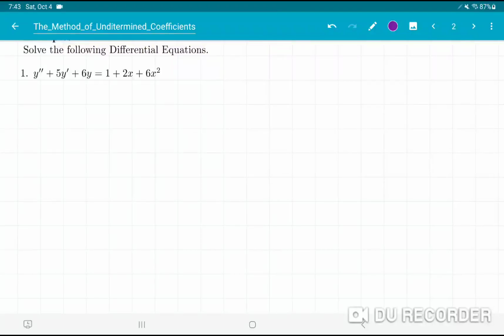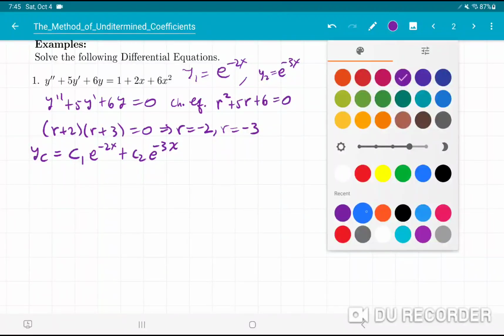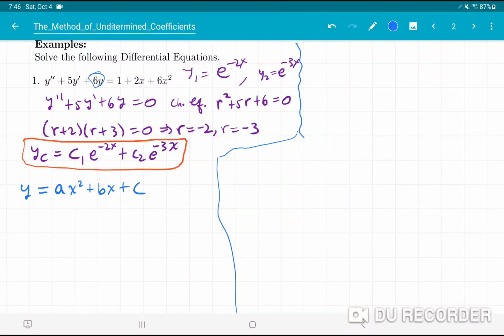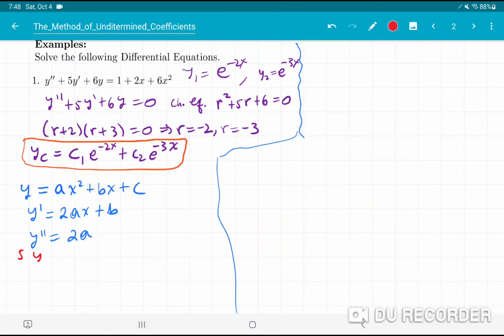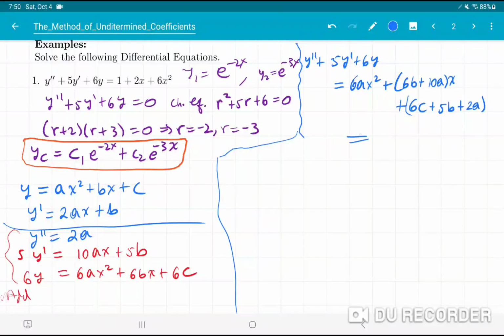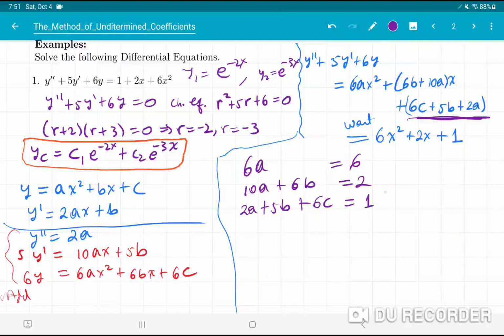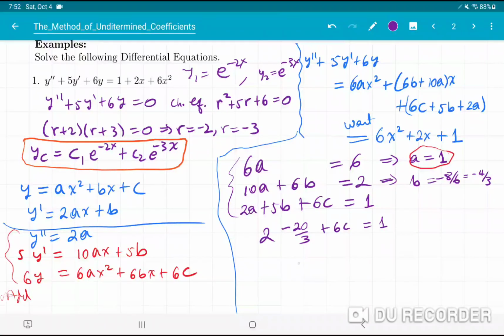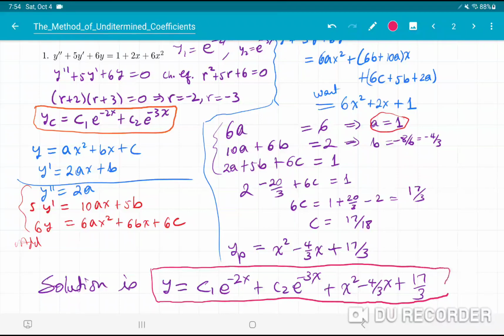The method of undetermined coefficients example